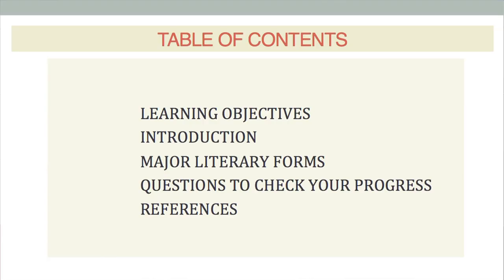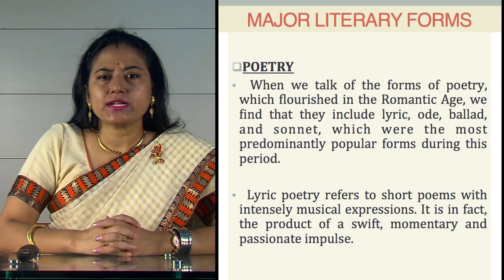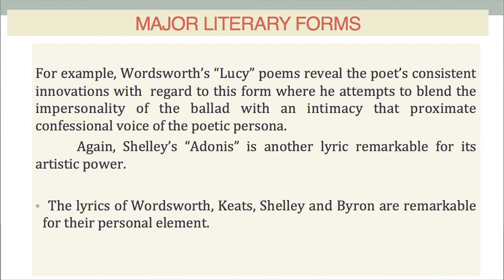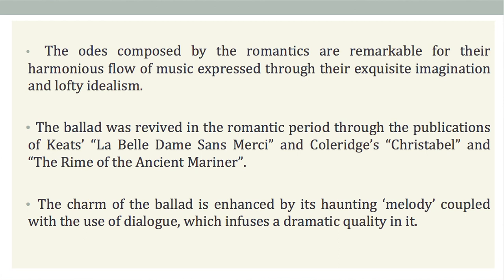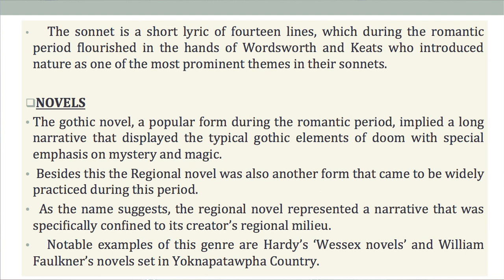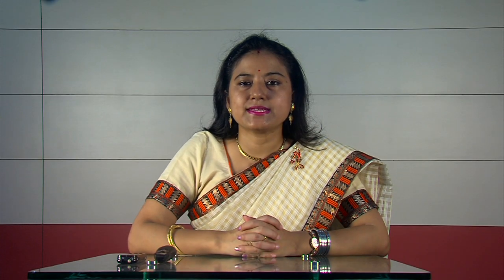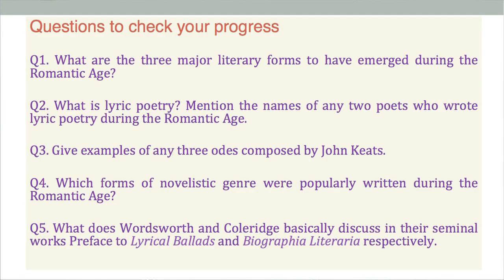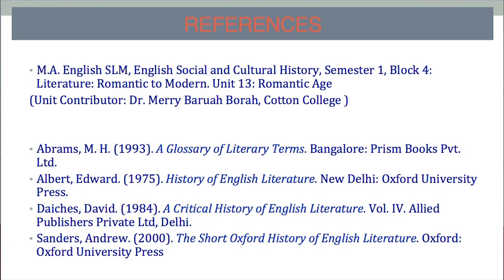MA1stSem,Course:English Social & Cultural History,Unit-13The Romantic Age Major-LiteraryForms Part-2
Dr. Pallavi Gogoi
Assistant Professor (English)
Padmanath Gohain Baruah School of Humanities
KKHSOU